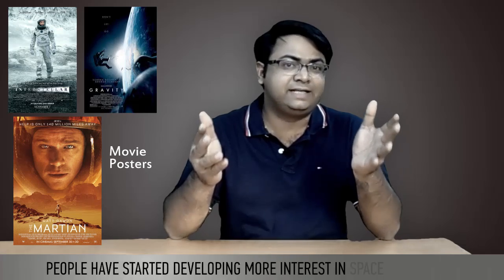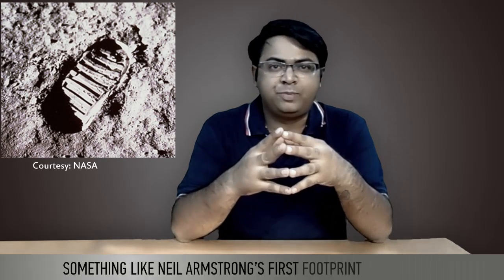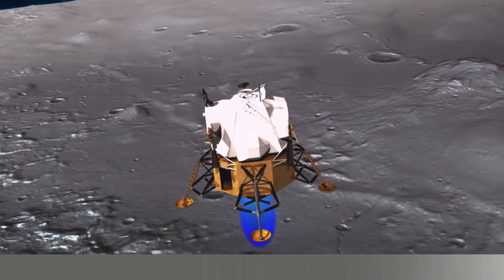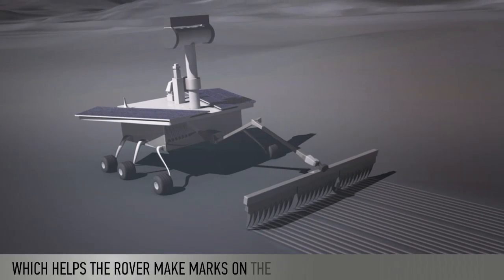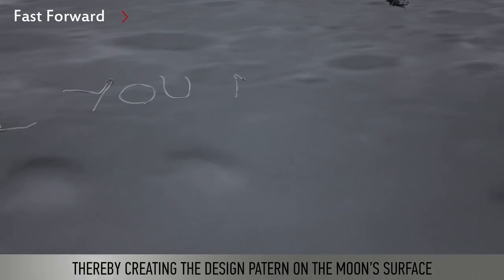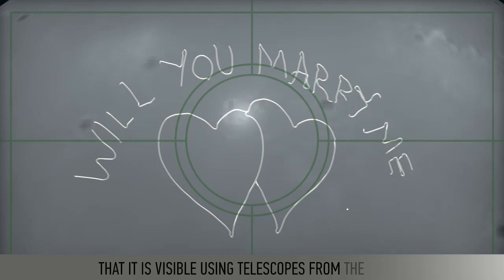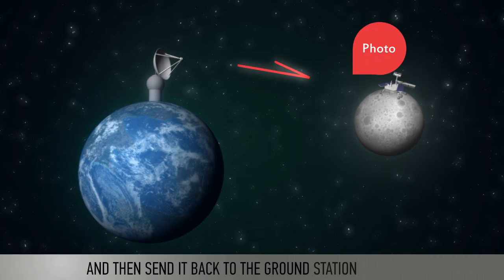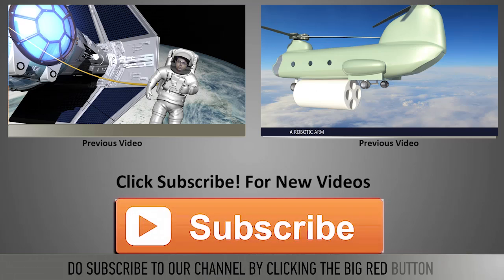Patented technology for writing on the surface of the Moon (can be used to fund space missions)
Most of us do not have any real chance of going into space. But what about getting your name imprinted on the surface of moon, like forever. Lets check that out.

With the recent movie releases like The Gravity, Interstellar and The Martian, people have started developing more interest in Space technology. Also some astrophysicists like Neil deGrasse Tyson are often treated like rockstars. So space technology is in, once again.

But statistically most of us do not have any realistic chance of going into space. But we might be able to get our name imprinted on the surface of moon very soon. Something like Neil Armstrongs first footprint on the moon.

This week LIFT-OFF TECHNOLOGIES CORPORATION was granted a patent that makes it possible to create designs on the surface of an extraterrestrial body like moon or even mars.

A rocket is first used to send a rover from the Earth. A lunar module, seperates from the rocket and lands on the moon.
Then the rover comes out of the module onto the moon surface. The rover includes a scrapper attached at the back, which helps the rover make marks on the moon's surface as it moves around The ground station on earth transmits a design pattern to the rover. The design pattern may be ordered by a customer. The robot then systematically moves around the surface, scrapping the soil along the path, thereby creating the design pattern on the moon surface. A design, once made on the lunar surface, has a very low probability of being altered by natural or human activity. So this is sort of, written in stone.

Also, the robot can make the design large enough so that it is visible using telescopes from earth. The robot then clicks a photo of the imprint on the surface and sends back to the ground station on earth.

I definitely want to imprint "PatentYogi" on the surface of the moon. How many of you will be interested in using this service if and when it is available.

Patent Information
Patent Number: US9,156,309
Patent Title: System and method for producing made-to-order designs on the surface of an extraterrestrial body
Inventors: Fisher; Gary (Huntingdon Valley, PA)
Assignee: LIFT-OFF TECHNOLOGIES CORPORATION (Huntingdon Valley, PA)
Family ID: 45818474
Appl. No.: 14/461,569
Filed: August 18, 2014

Abstract: A method for producing designs involves receiving a request to create a design on the surface of an extraterrestrial body, transmitting a control signal to a device on a vehicle on the extraterrestrial body, the control signal causing the device to create the design, and receiving an image signal providing an image of the design created on the surface. A device for producing the designs includes a surface altering tool configured to rearrange material on the surface. The tool may be provided as a configurable-tread rover wheel that includes a wheel hub having radially-extending channels, and tread elements supported in the channels that are selectively articulatable under the control of a control module to form a tread pattern corresponding to a design intended to be produced. The tread elements may be selectively extended or retracted by operation of an array of solenoids controlled by the control module.